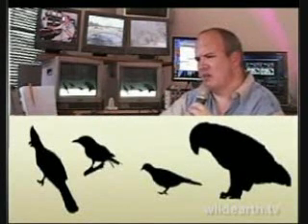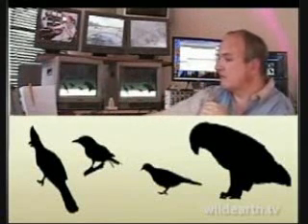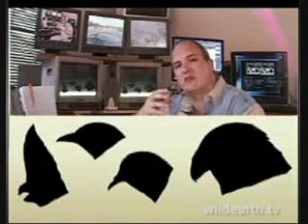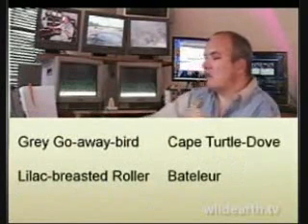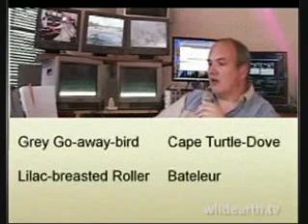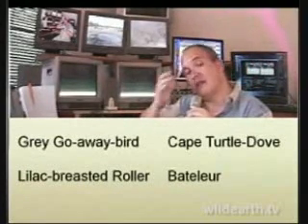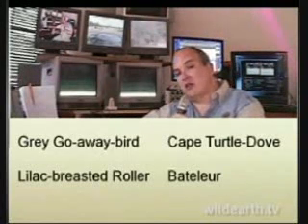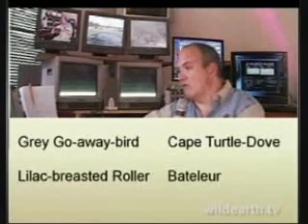WELearn #2 08 Sep 08